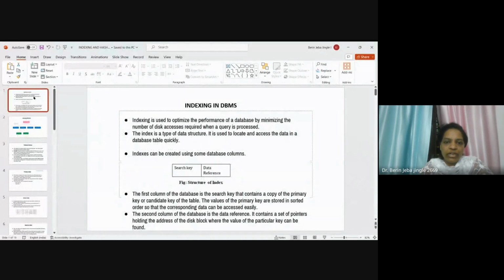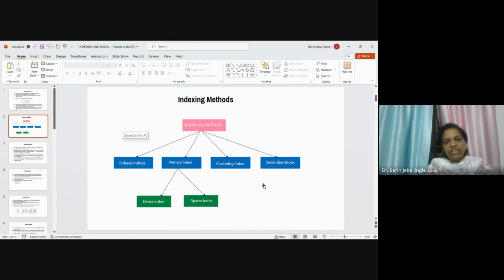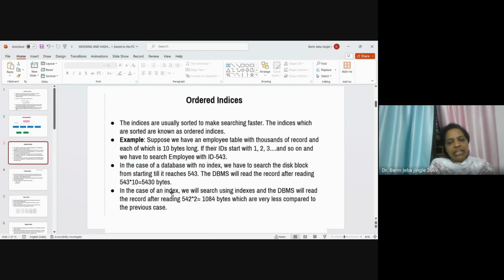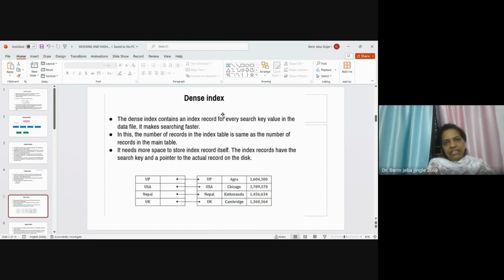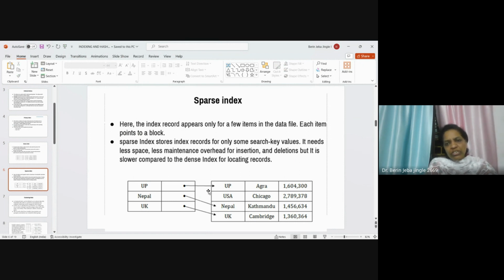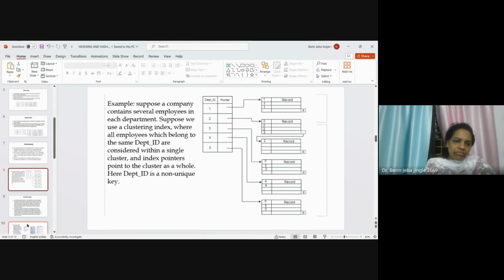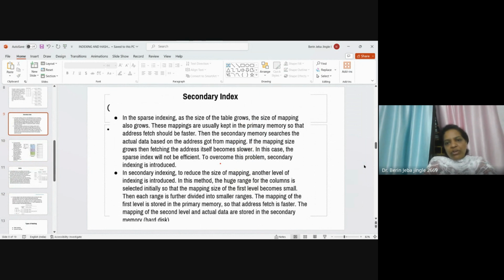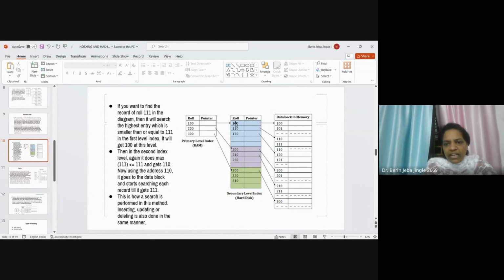hashing and indexing